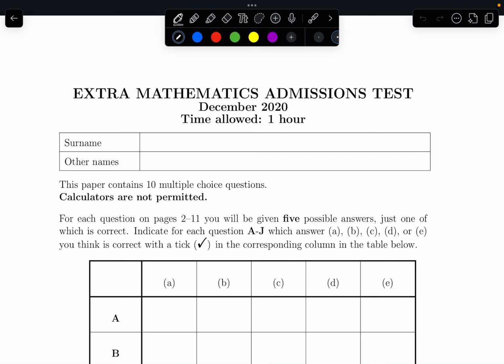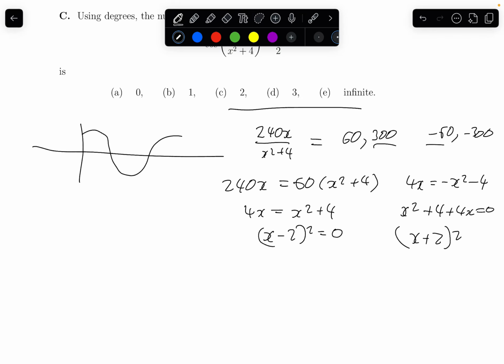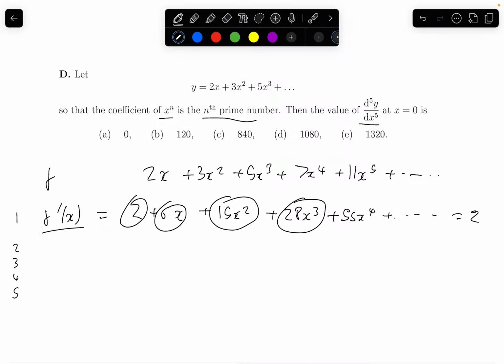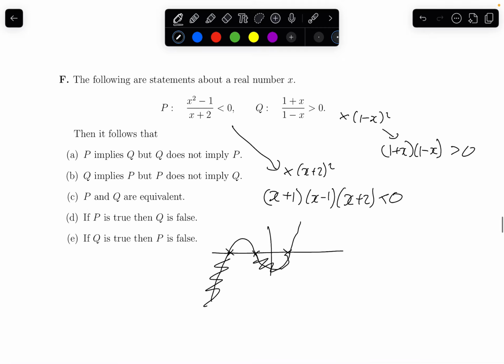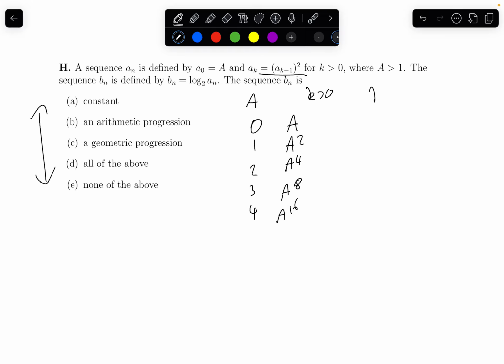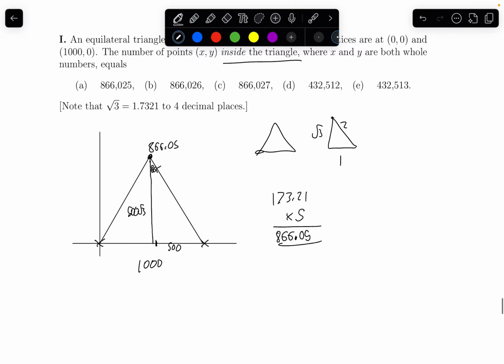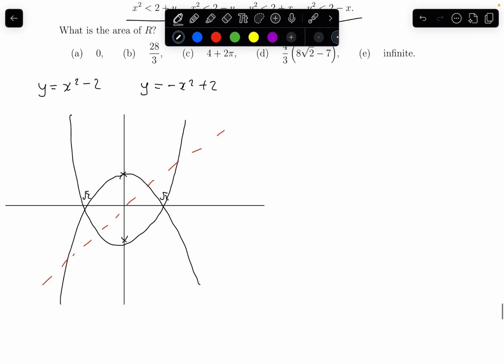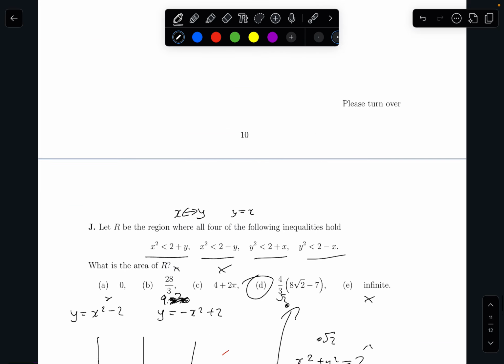MAT 2020 extra multiple choice